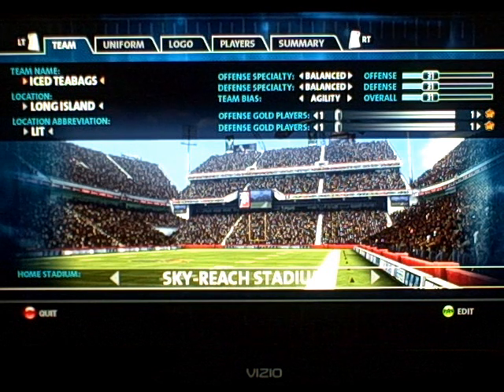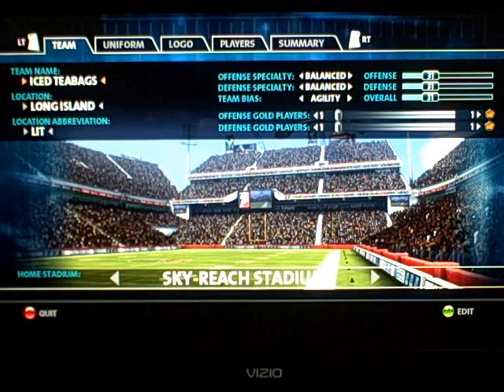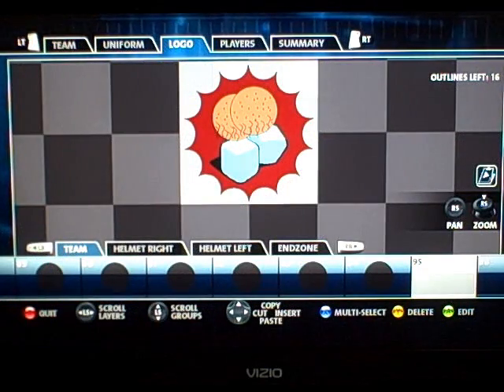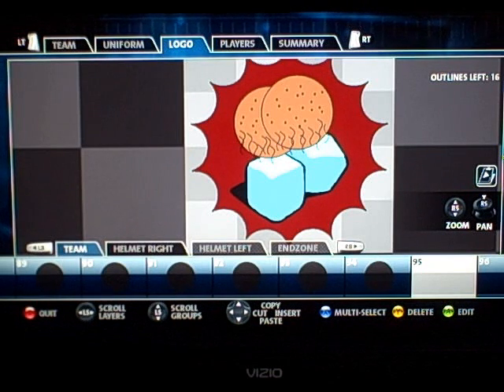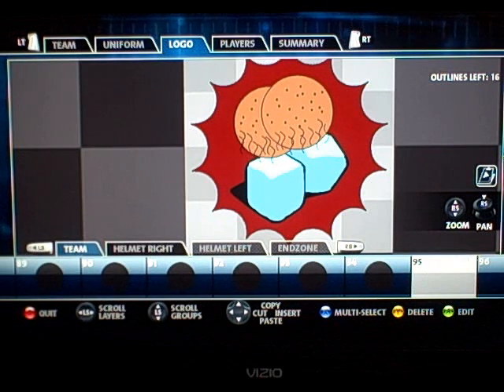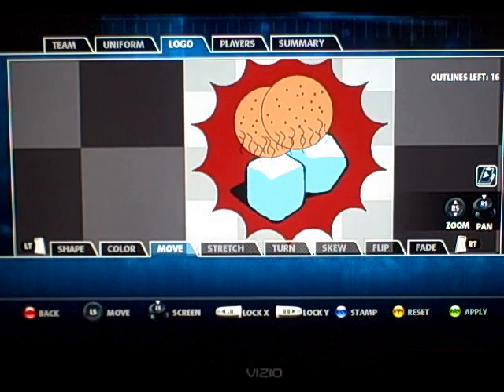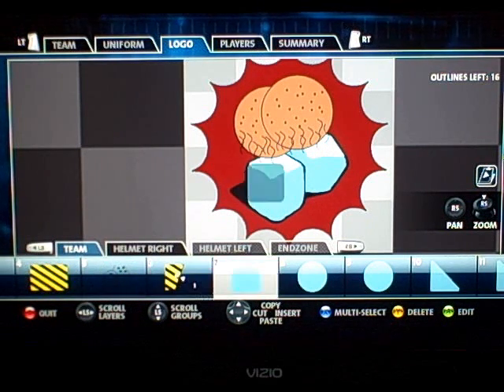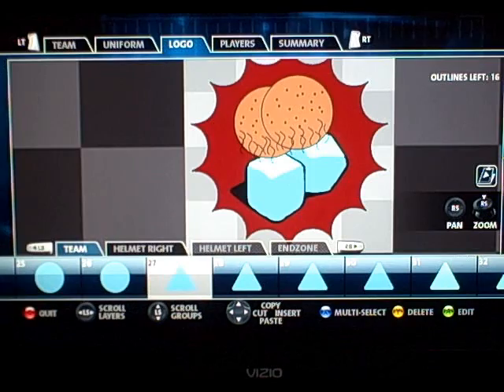Backbreaker Logo Creator Lesson 2 Part 1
If you saw lesson 1 you know I made these videos for my buddy who was having problems creating logos.  I had to split this lesson into 2 parts due to the 10 minute limitation on uploaded videos.